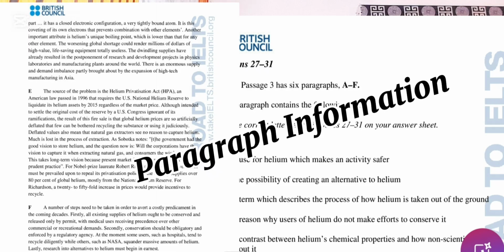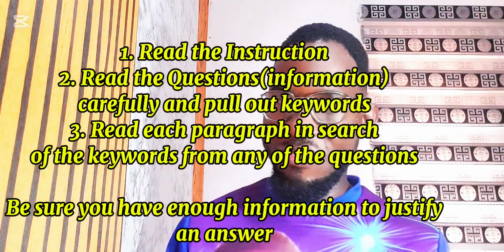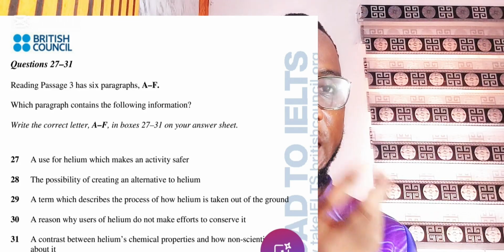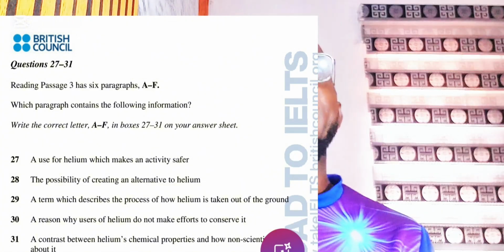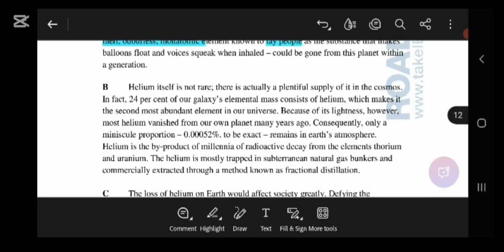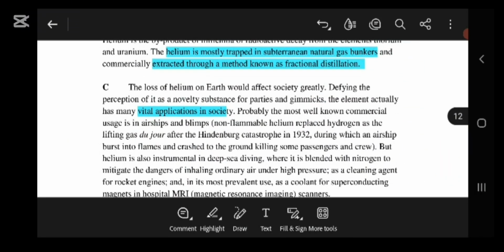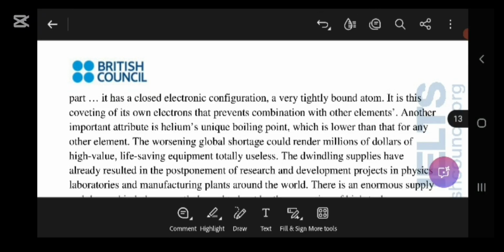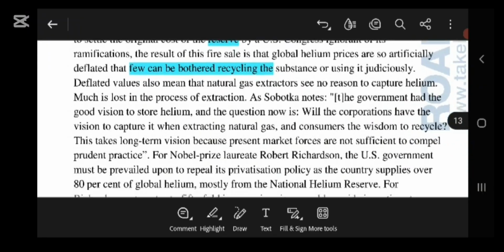IELTS Reading Tips: Mastering Matching Paragraph Information Questions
Struggling with the IELTS Reading section? In this video, Chigozie teaches you how to confidently answer Matching Paragraph Information questions—an often-confused type that many test-takers mix up with Matching Headings. Learn clear differences, strategic tips, and get a live walk-through of a sample question to boost your accuracy and confidence.

This lesson is part of our IELTS Reading Playlist, designed to help you maximize your score without stress.

📌 Topics Covered:

Difference between Matching Paragraph Information vs Headings

How to quickly identify keywords

Smart reading strategy for time-saving

Practice question breakdown (12 minutes walkthrough)